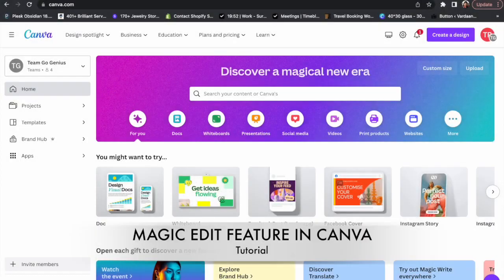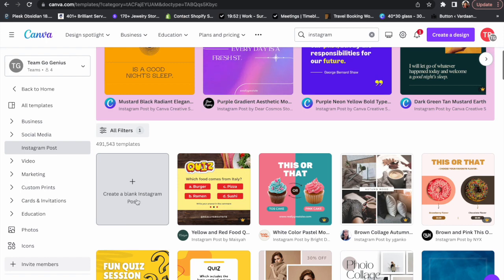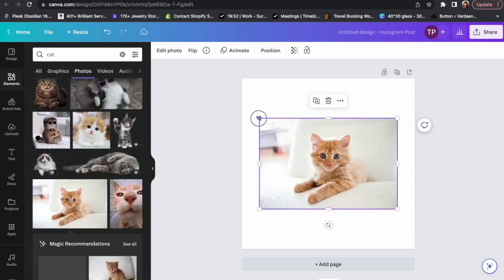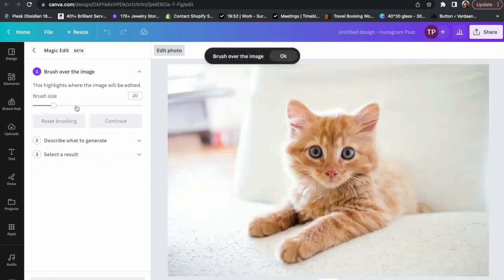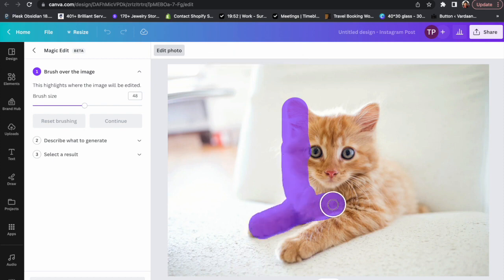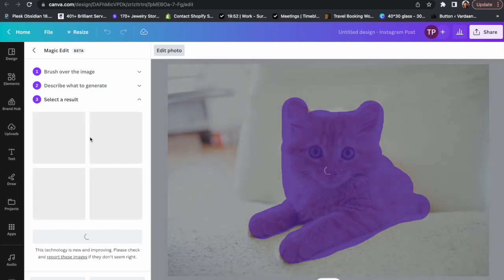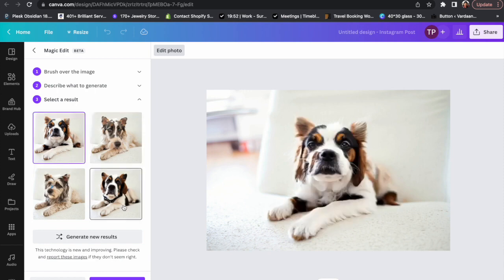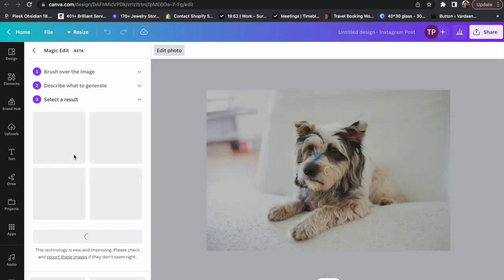Magic Edit Feature 🪄 in Canva Tutorial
This is a tutorial video about using MAGIC EDIT Feature in Canva. This is easy to use and can do wonders using AI Technology.